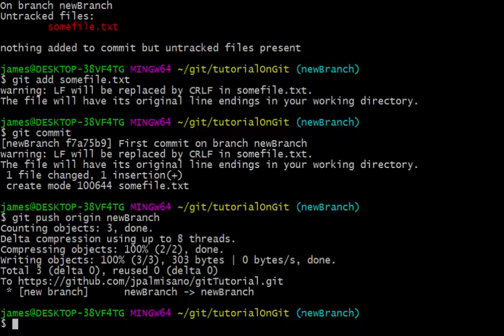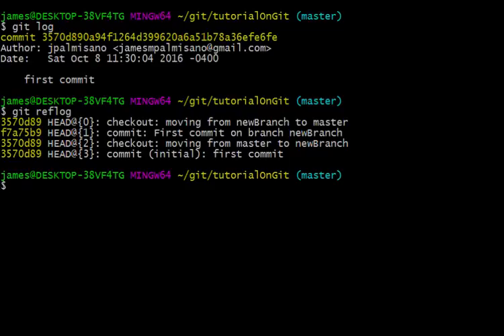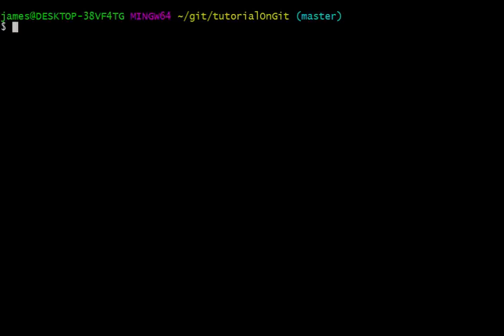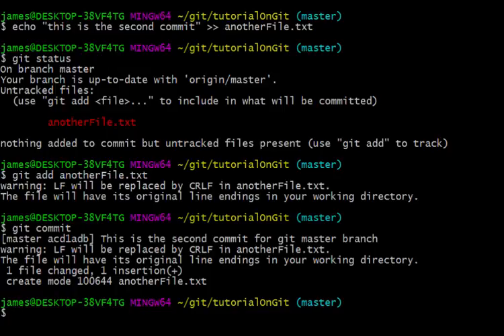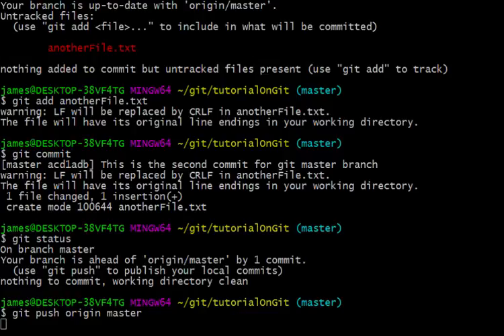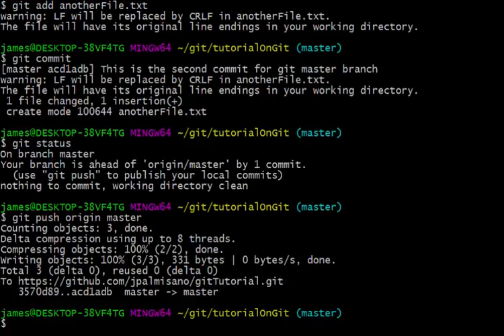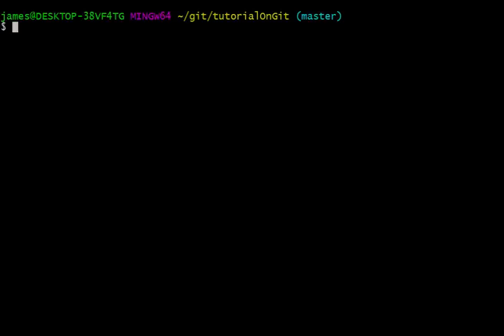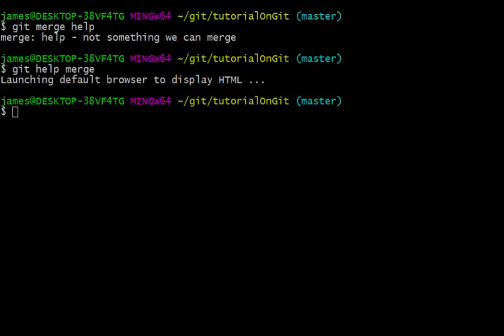git tutorial part 7 committing, pushing, and merging